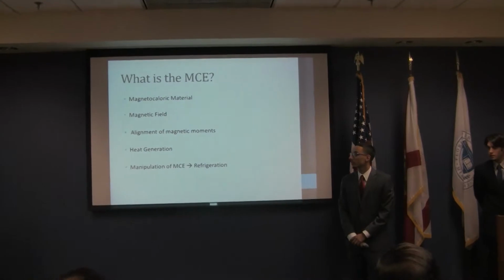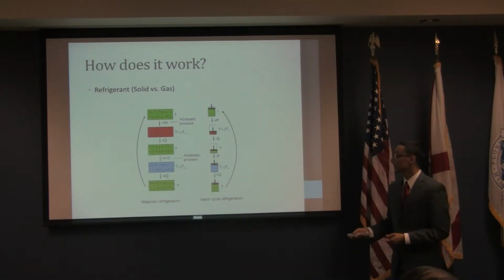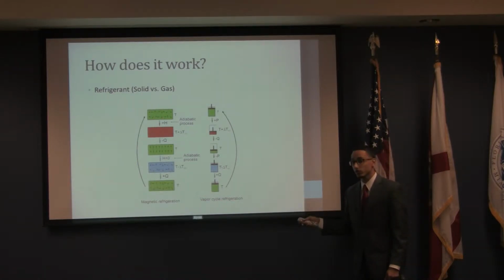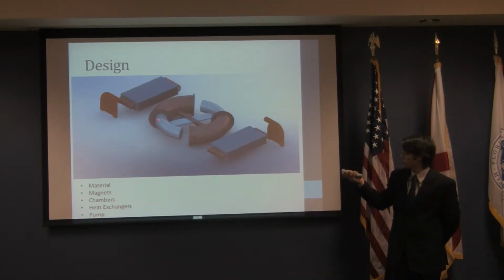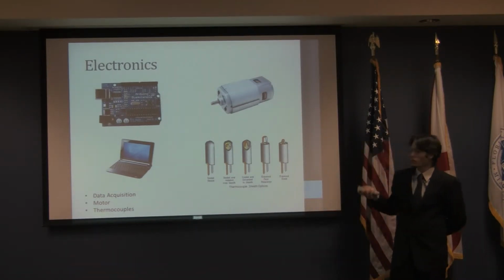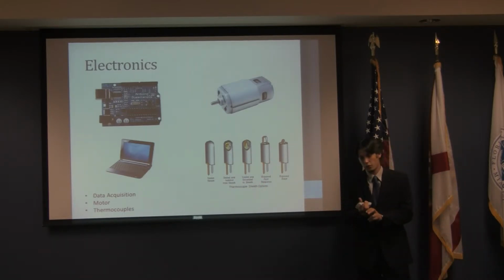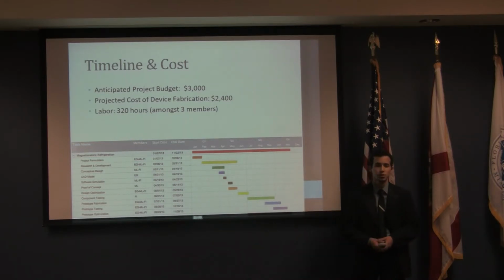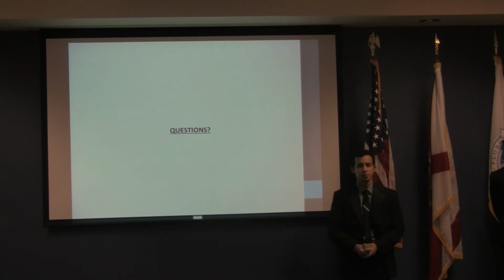OT10-MagnetocaloricRefrigeration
Organization Presentations - April 17, 2013